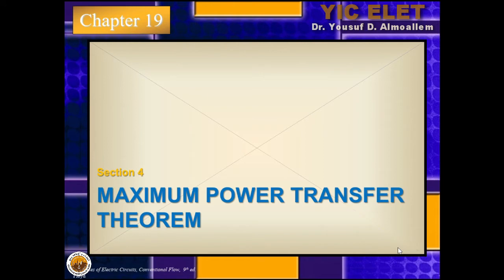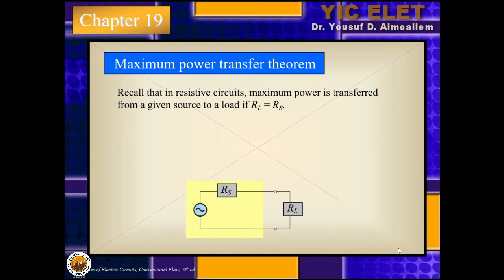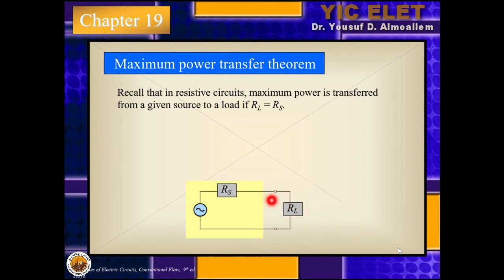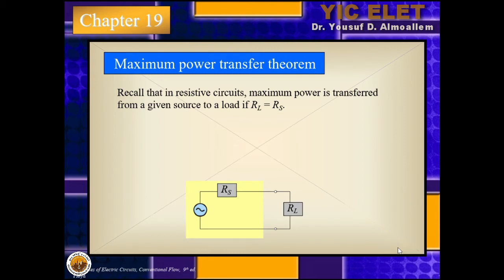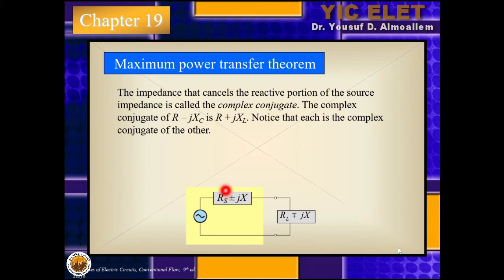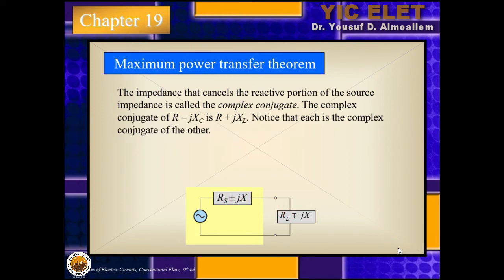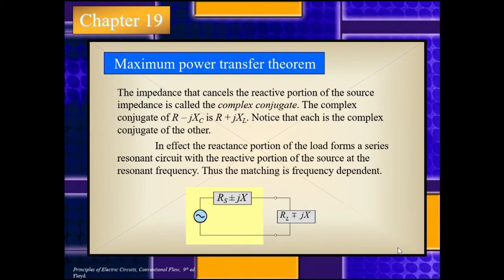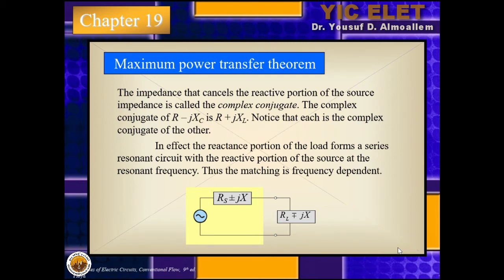The maximum power transfer theorem for AC circuits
In this video, The maximum power transfer theorem for AC circuits is presented.
This is the third section in chapter # 19 in the ELET102 Electrical Circuits II course at Electrical and Electronics Engineering Technology, YIC, Kingdom of Saudi Arabia.